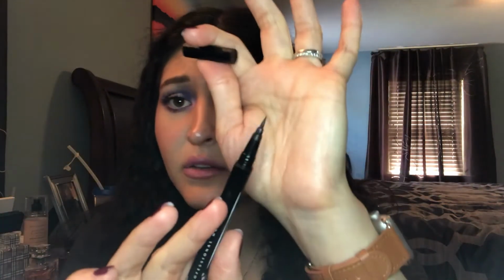Beauty Blab #2 | Products I've been loving and one dislike!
Hi everyone! I hope you enjoy hearing about what I've been enjoying lately! What have you been loving/hating??

Products mentioned:

tarte Knockout Tingling Treatment (I'm now using it every night and still loving it!)

Kopari Lip Glossy

ABH Bronzer in Tawny

Burt's Bees Blushes in Toasted Cinnamon & Bare Peach

Pixi by Petra Duos

FLOWER Beauty:
Flower Pot Blush in Sweet Pea
Beauty Sponge (only sold at Walmart currently)
Highlight palette
Miracle Matte Lip in Nude Blush
Seal the Deal Matte Setting Spray
Mix n Matte Lip Duo in Honey Nude
Petal Pout Lipstick in Autumn Rose (matte)
Light Illusion Foundation in N3 Nude
Light Illusion Concealer in Light

Nails: Great Lakes Lacquer "A Warm, Bright Flame"

Do you like this style instead of monthly favorites? xo